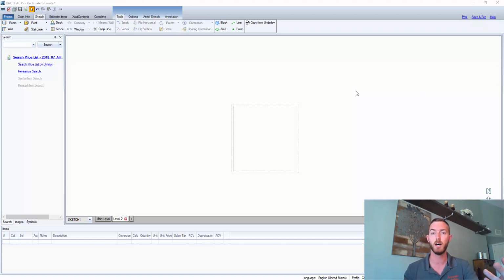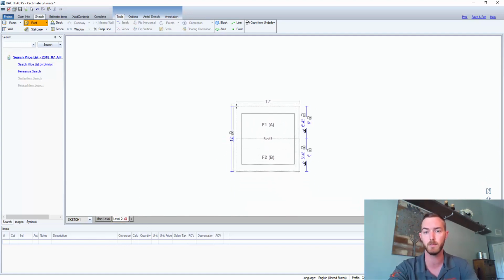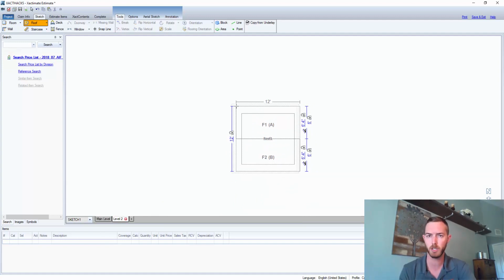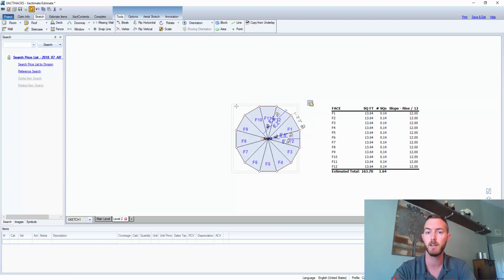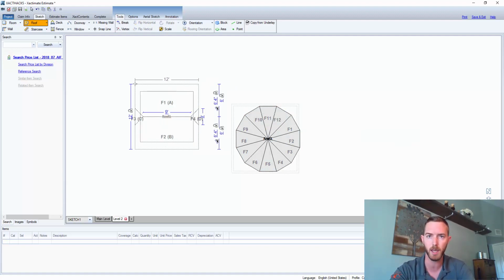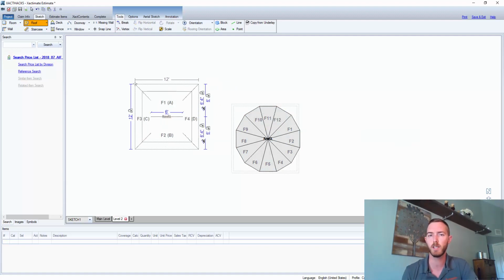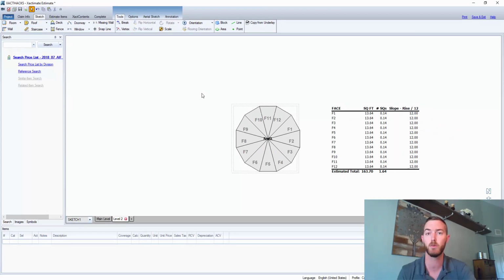Hotkey Highlight | F and Spacebar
This week's Hotkey Highlights shows you how to use hotkeys to sketch roofs and quickly cycle between the pre-set roofs available in Xactimate. Knock out those roof sketches with speed and ease using the F and Spacebar hotkeys. Enjoy!